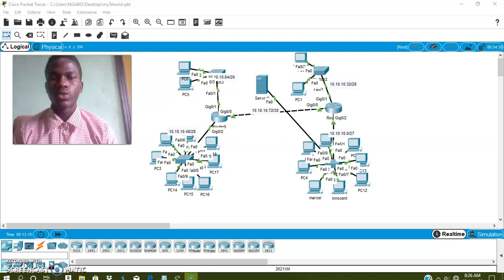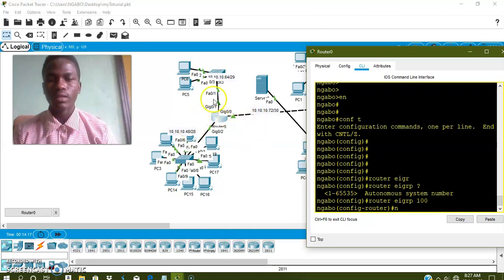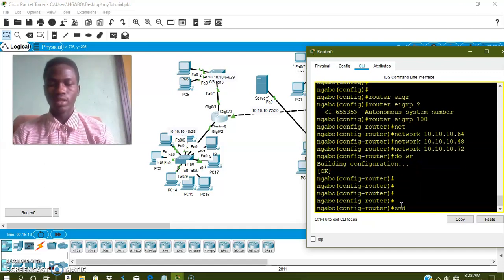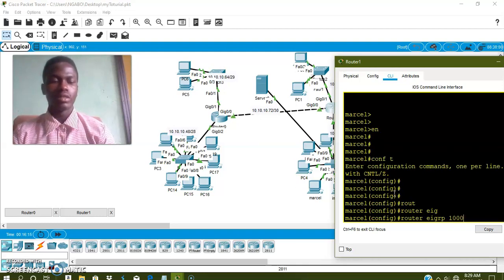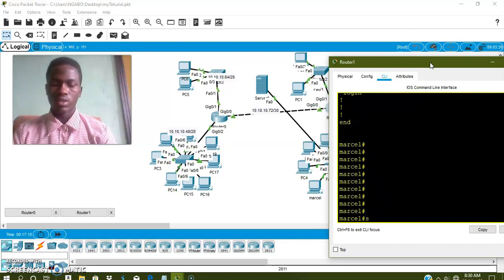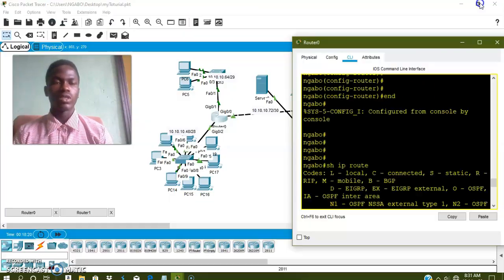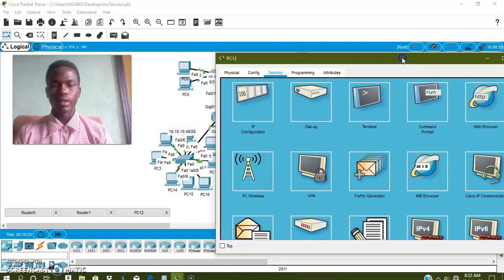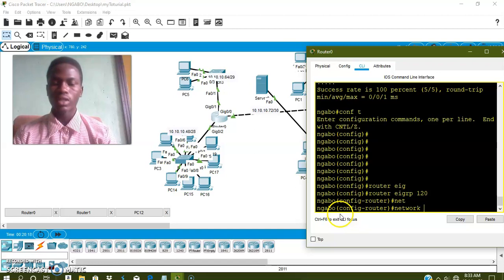STEP BY STEP TO CONFIGURE EIGRP(ENHANCED INTERIOR GATEWAY ROUTING PROTOCOL).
This tutorial will help you to really get know the commands of setting EIGRP routing protocol.